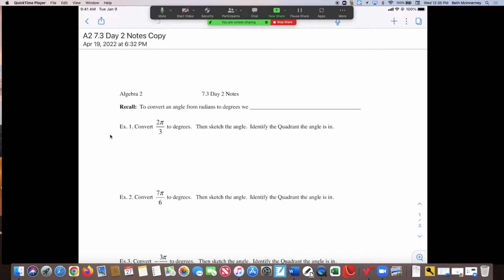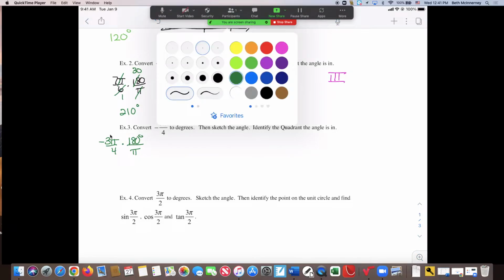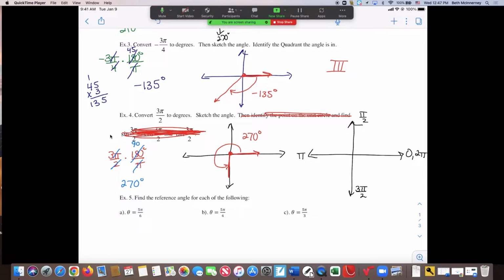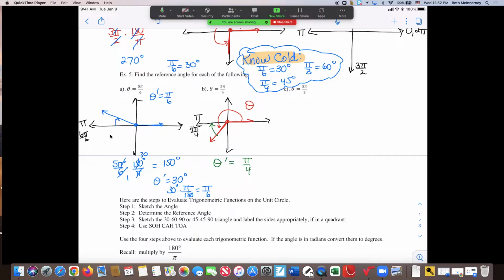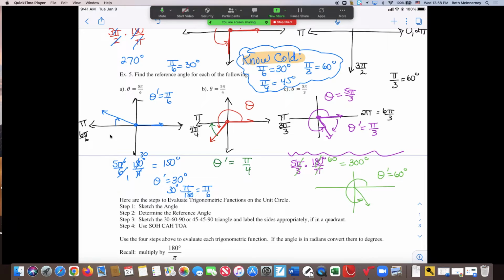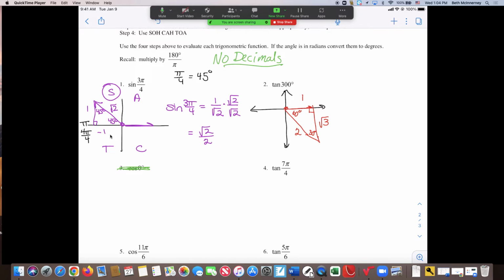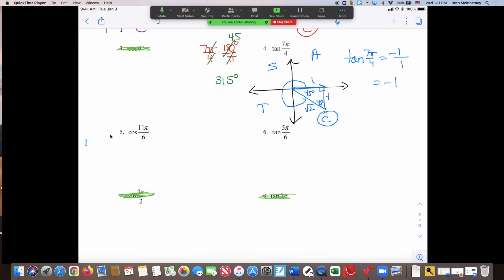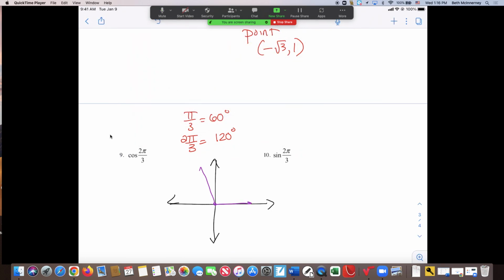A2 7.3 Day 2 video